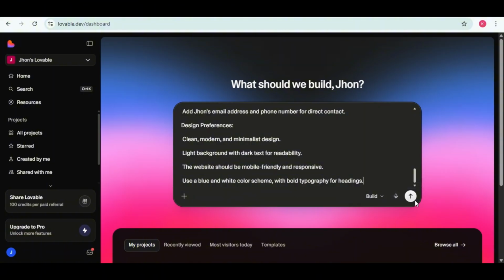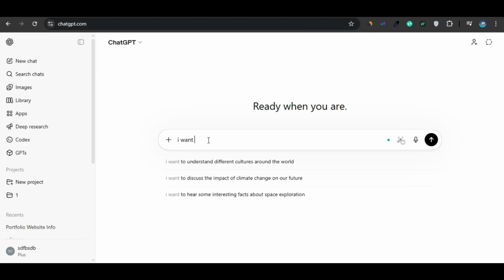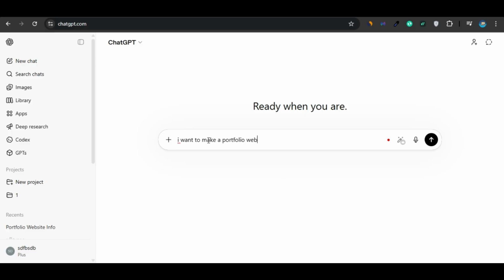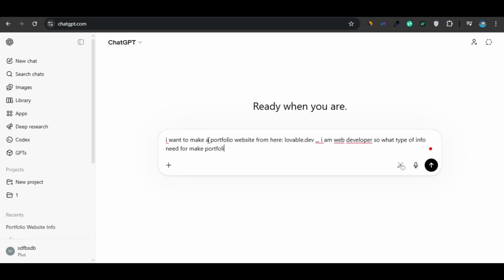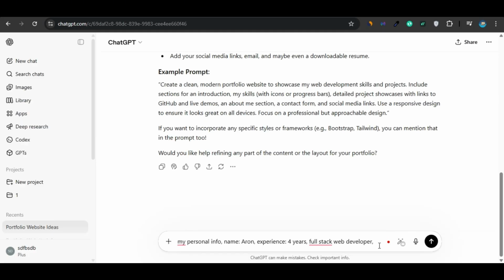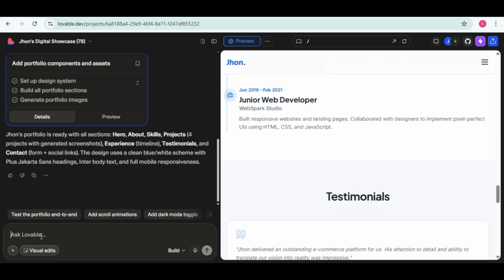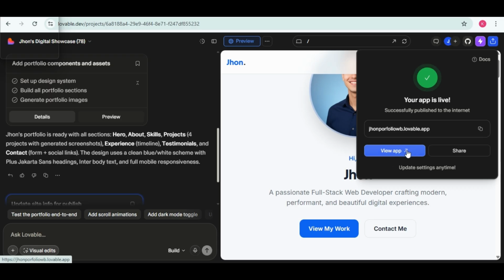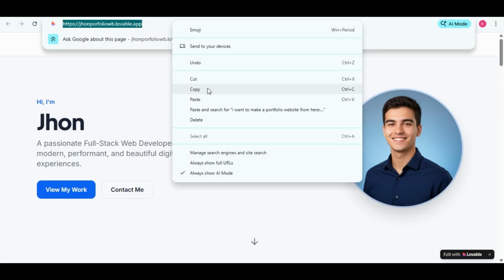Create a Portfolio Website in 1 Minute (100% FREE) – Build Your Site with AI | Zero to AI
In this video, you'll learn how to create a professional portfolio website in just 1 minute using AI. This 100% free tool allows you to build your own stunning portfolio website quickly and easily, with no coding required. Whether you’re a web developer, designer, or freelancer, this tutorial is perfect for showcasing your skills and projects online.

Learn how to use AI to build your portfolio, customize your site, and publish it instantly. This step-by-step guide is designed to help you get your portfolio website live in minutes.

Get started now and create a free portfolio website to showcase your work!